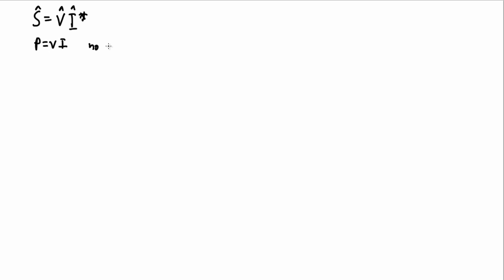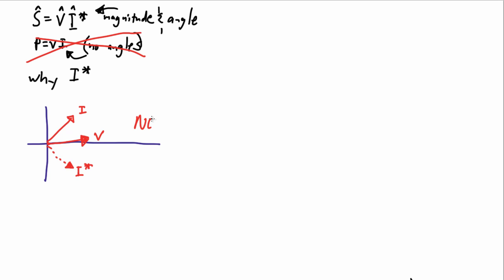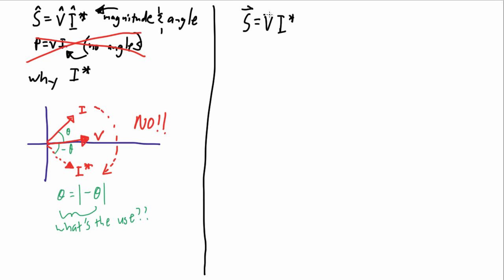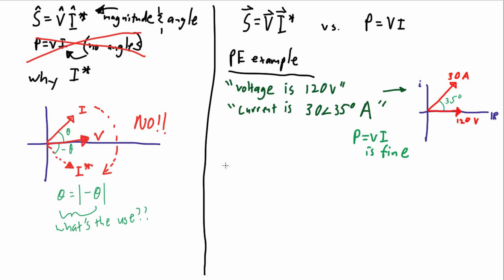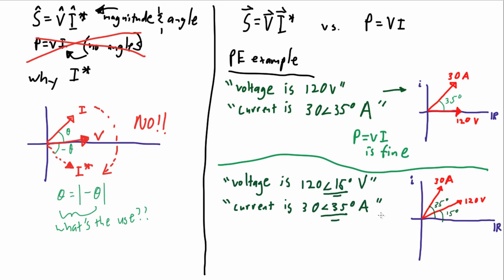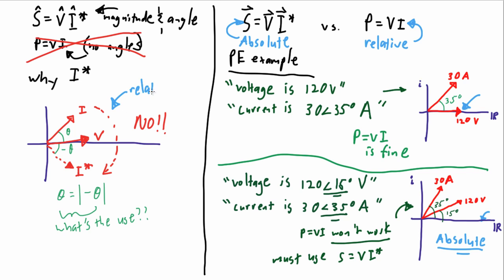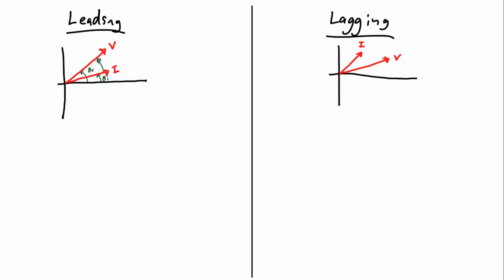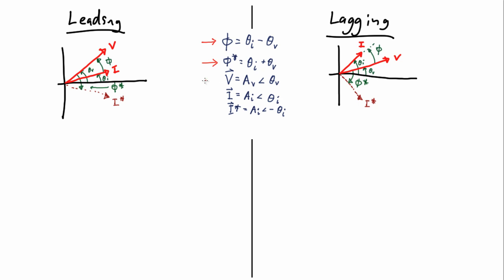Electrical PE Exam - The Conjugate (S=VI*) [part 1]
An in-depth analysis of the complex conjugate applied to power calculations on the PE exam.